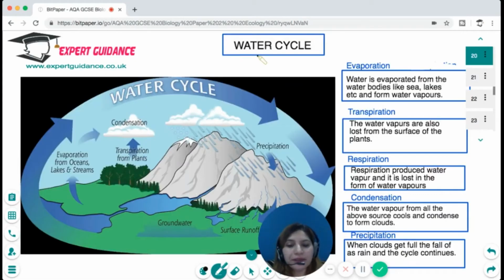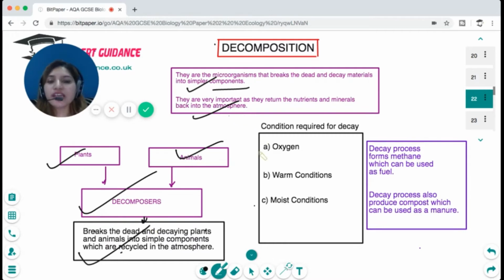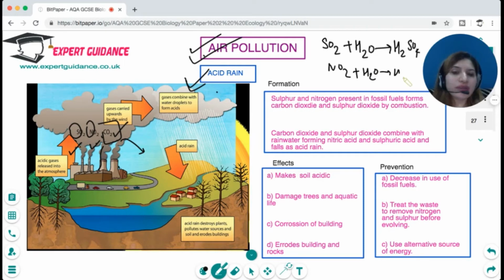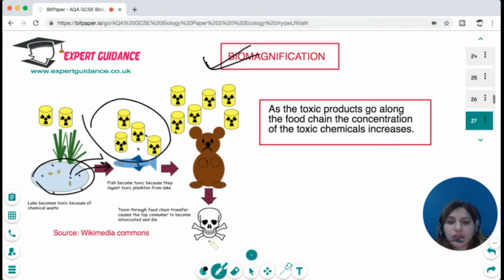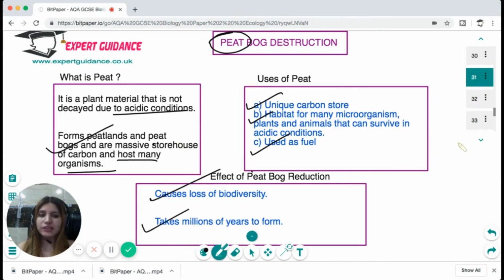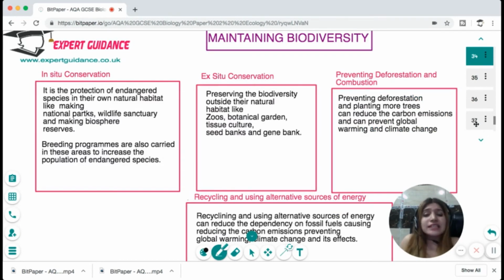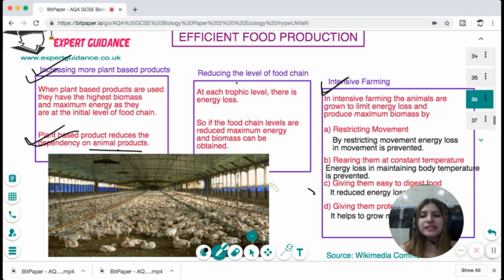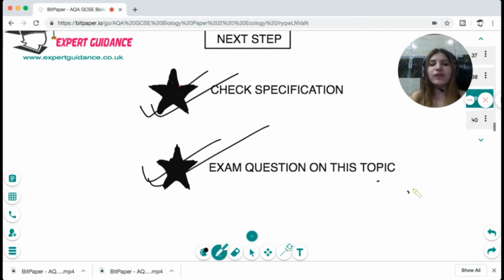GCSE OCR Biology Material cycling in ecosystems Complete Revision in 19 Min | OCR Gateway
Material Cycling In Ecosystems

The cycling of materials on Earth
The carbon cycle
Effects of temperature, water and oxygen on the rate of decomposition
Marking compost
Science calculations – calculating rates

References:
BBC Bitesize
Wikipedia
Wikimedia Commons

Image Source:
Wikipedia
Wikimedia Commons
Flickr
Pixab